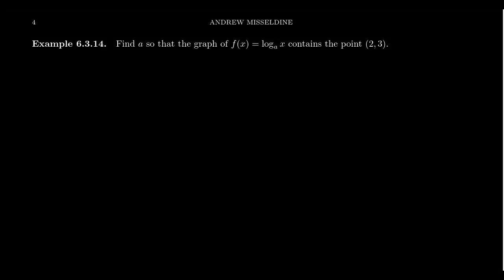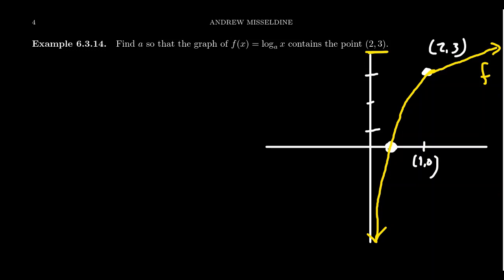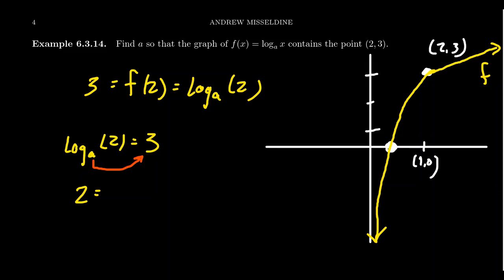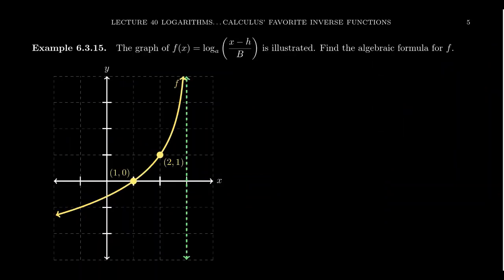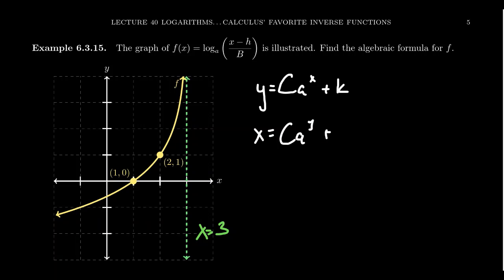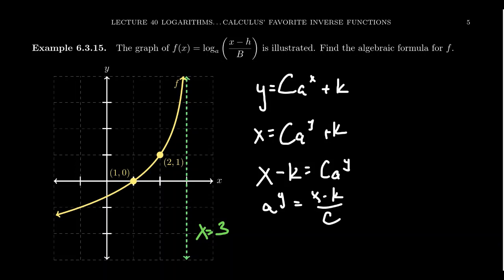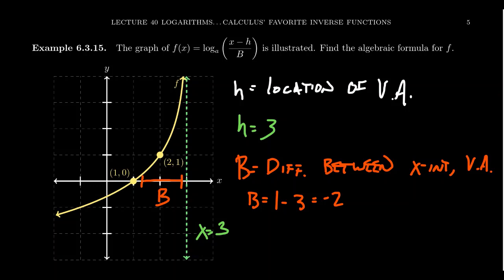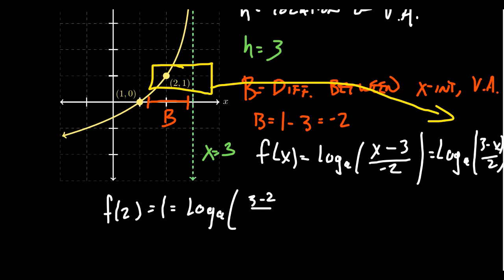Curve Fitting Logarithmic Functions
In this video, we demonstrate how to build a logarithmic function to fit specific points of data.

This is lecture 40 (part 3/3) of the lecture series offered by Dr. Andrew Misseldine for the course Math 1050 - College Algebra at Southern Utah University. A transcript of this lecture can be found at Dr. Misseldine's website or through his Google Drive